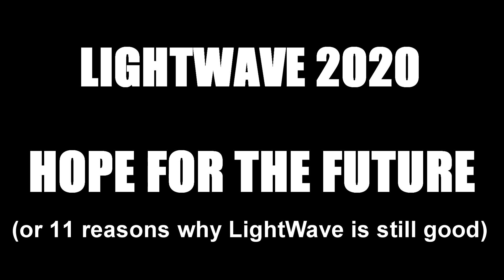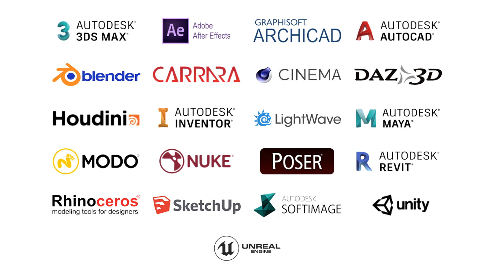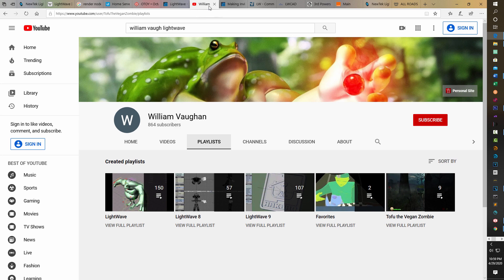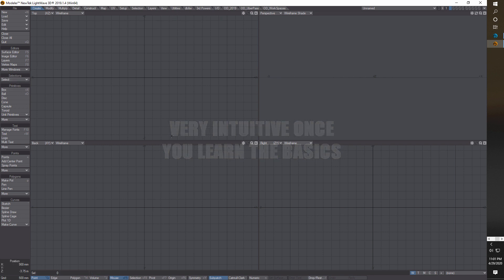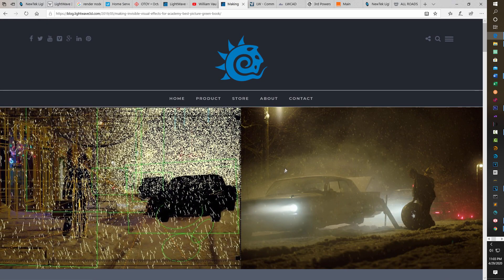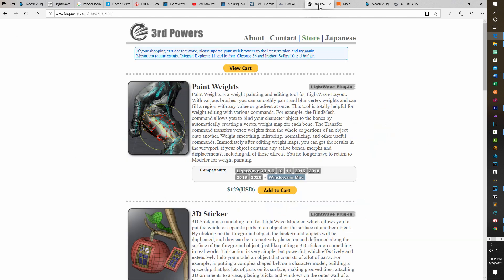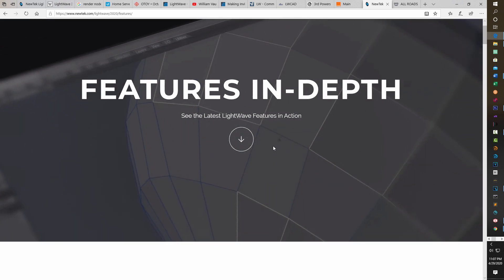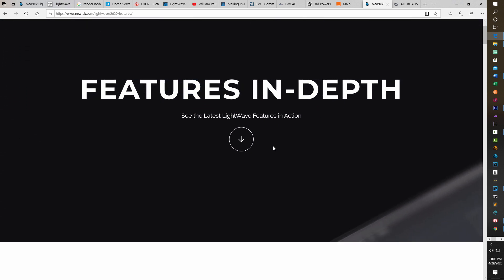LightWave 2020 / Hope for the Future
Quick video going over some of the benefits of using LightWave 2020.